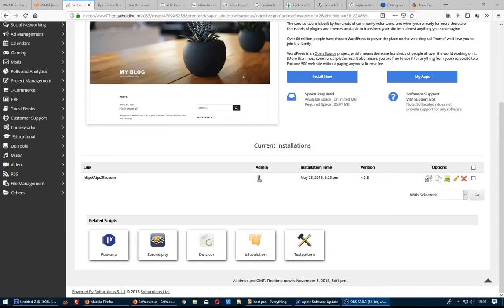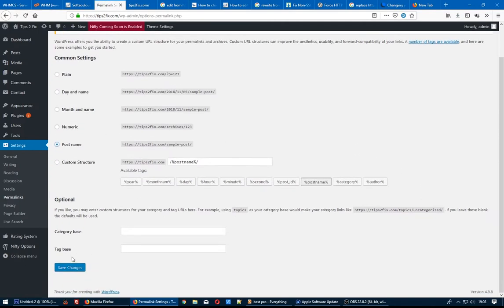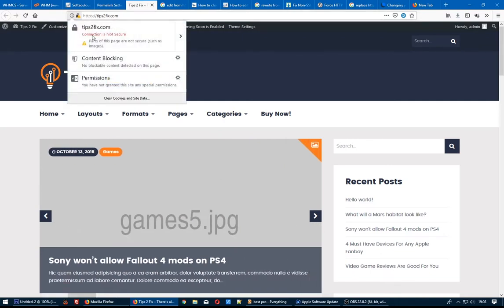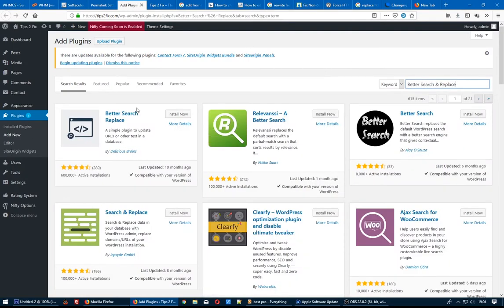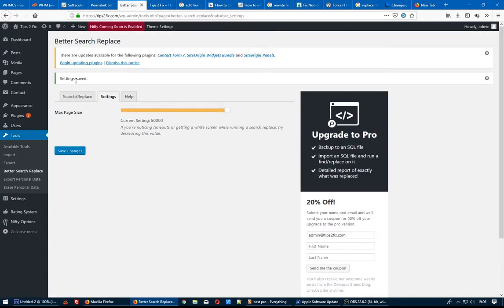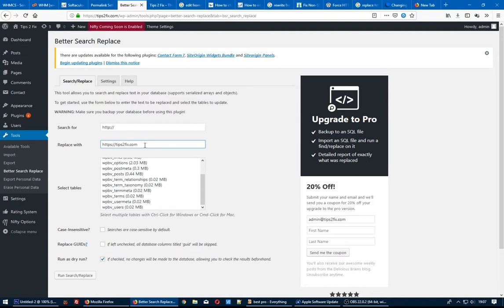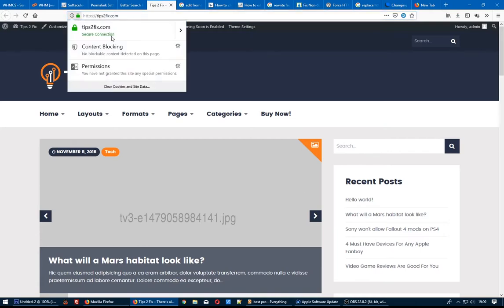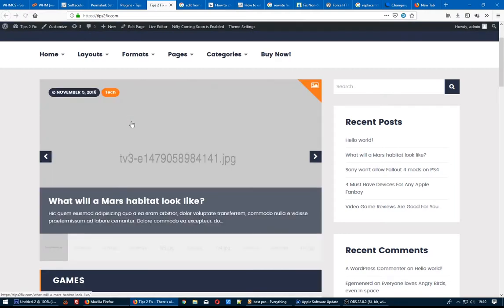Your Connection is Not Secure (Fixed) - HTTP to HTTPS Professional Solution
- Part of this page are not secure ?
- Connection is Not Secure?
- HTTP to HTTPS?
- Changing all URLs in your WordPress database?
This solution is only in WordPress Websites  , sure you have to have installed ssl certificate in your cpanel or you can use free ssl directly , it will work , in this video im showing you only WordPress side!